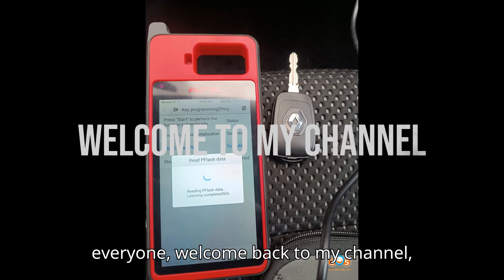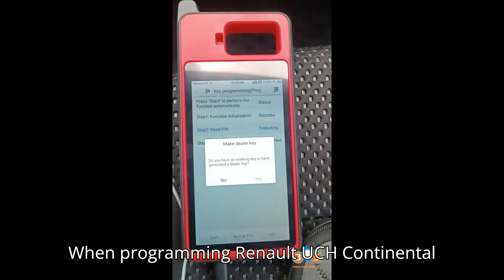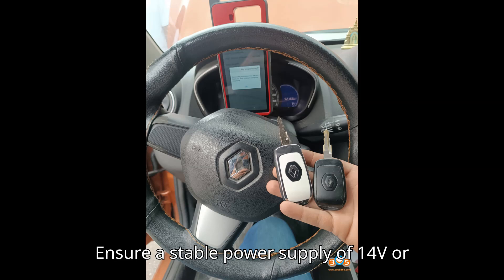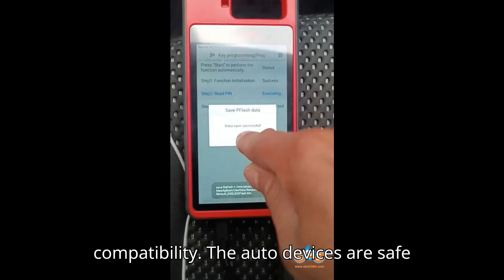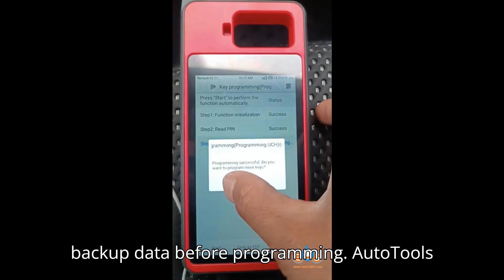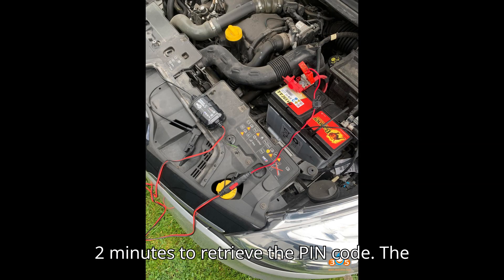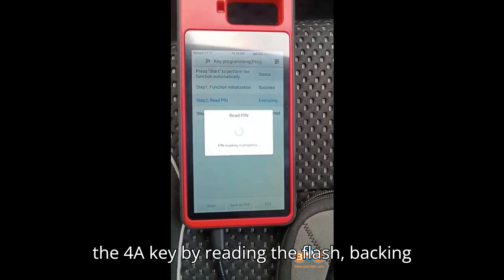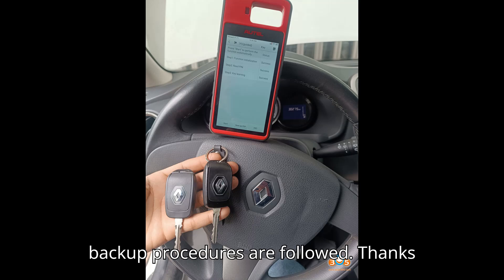Autel KM100 Renault 4A Blade Key UCH Continental vs Johnson Control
Looking to program Renault 4A blade keys using Autel devices? In this video, we explore the safe and reliable process of programming Renault UCH Continental and Johnson Control modules with the Autel KM100, IM508, and IM608. We cover essential tips on voltage stability, internet connectivity, and the importance of backing up data to ensure successful key programming. Learn how to make dealer keys for Renault Sandero, Kwid, and more. Don't miss out on this detailed guide to key programming with Autel tools!